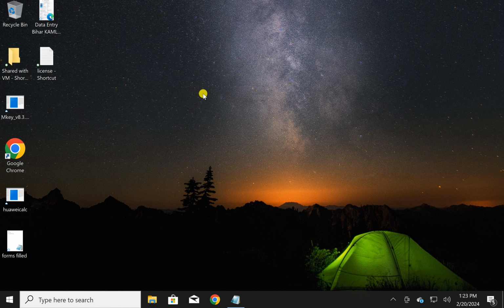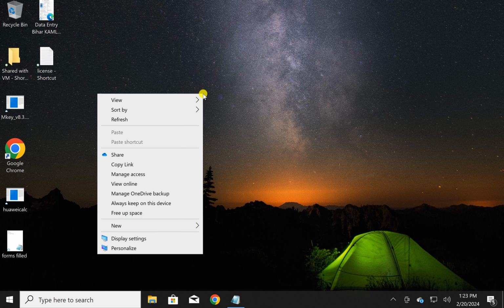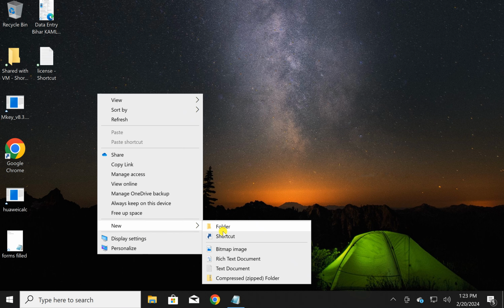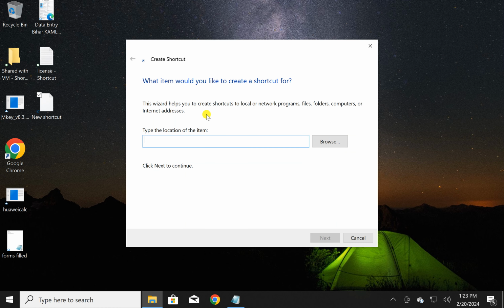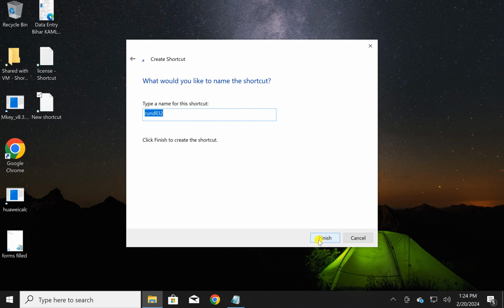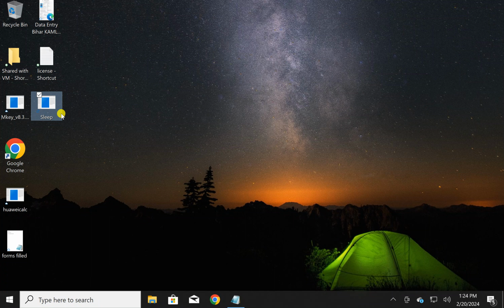How to Create a Desktop Shortcut for Windows 10 PC Sleep | GearUpWindows Tutorial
Welcome back to GearUpWindows! In today's video, we're tackling a common query among Windows 10 users: How to create a desktop shortcut for putting your PC to sleep.

Sleep mode is a convenient feature that helps conserve power while allowing you to quickly resume your work. However, accessing it sometimes requires navigating through menus. But fear not, as we'll show you a simple trick to create a desktop shortcut for this function.

Join us as we walk you through the step-by-step process, making it effortless to put your Windows 10 PC to sleep with just a click. Say goodbye to unnecessary clicks and hello to efficiency!

Command:-

Rundll32.exe powrprof.dll,SetSuspendState Sleep